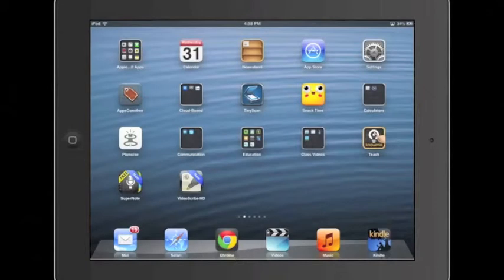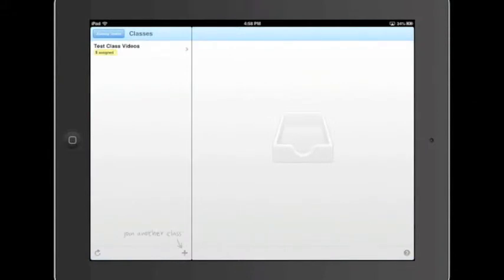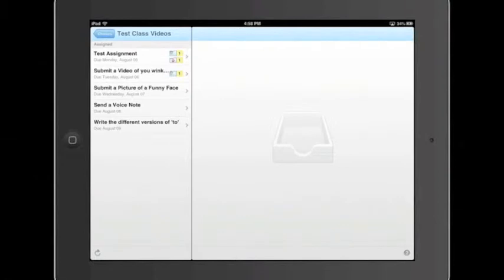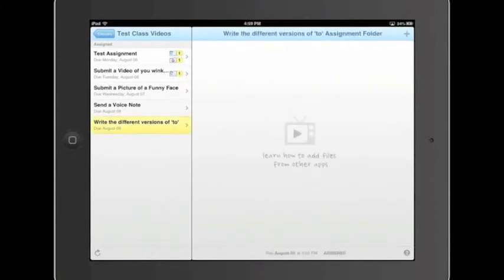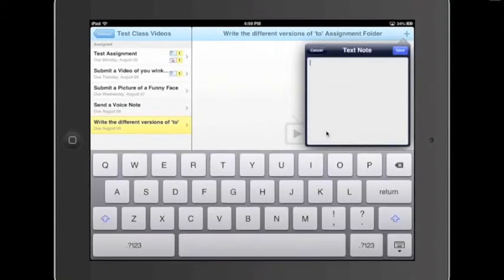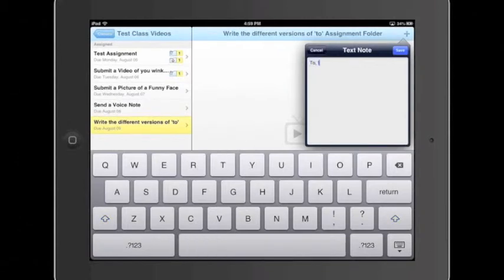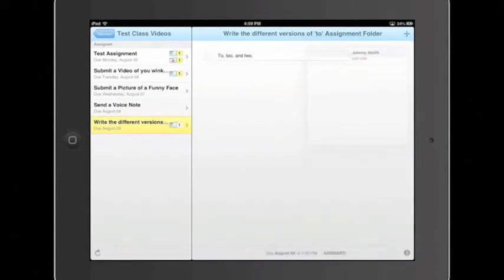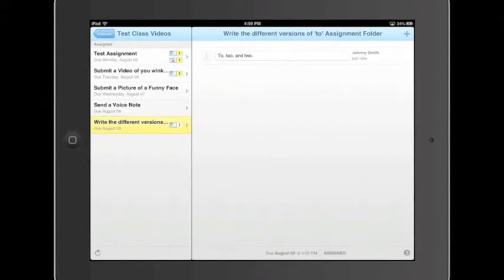iPad Basics - Submitting a Text Assignment in Showbie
This video will allow students to review how to use the Showbie app to submit text assignments.

Video was recorded using Reflector for Mac and VideoScribe. Video was edited using iMovie.